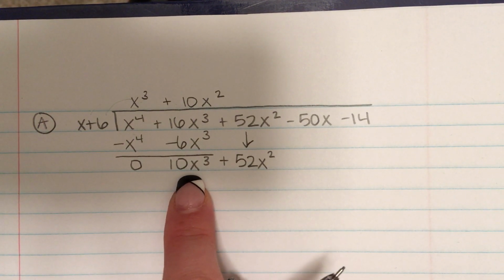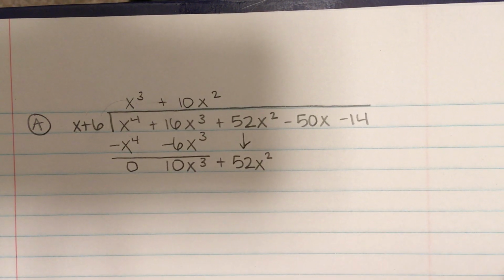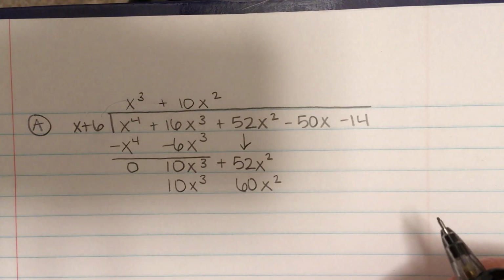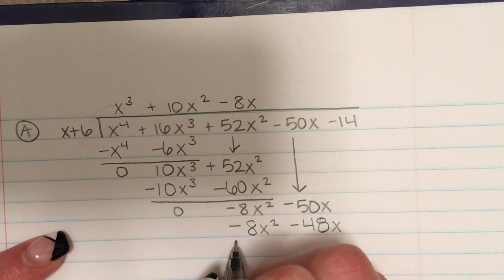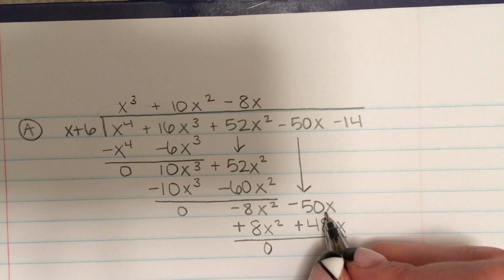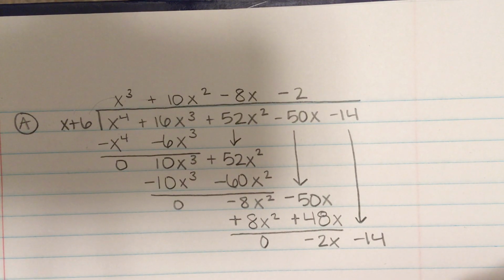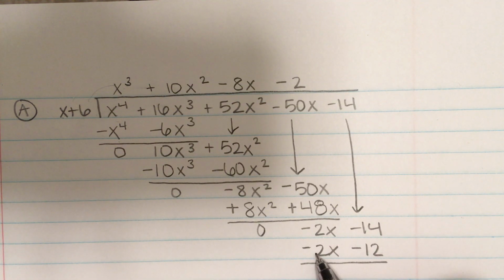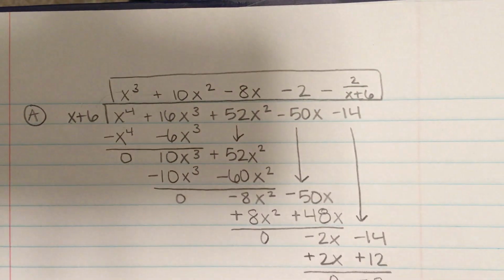Poly Long Div Activity Card A